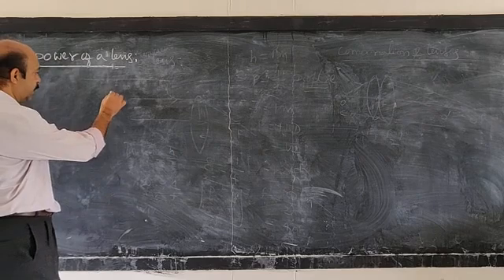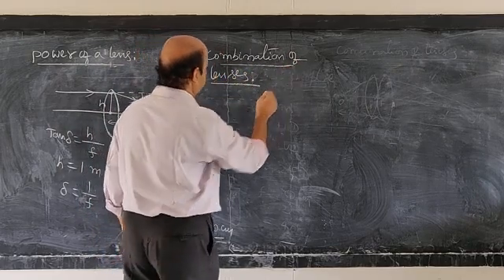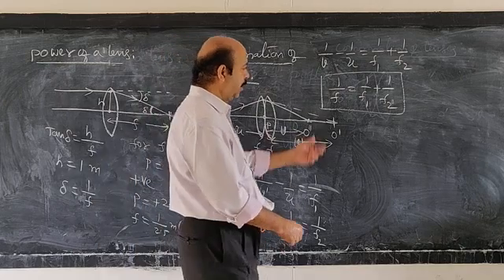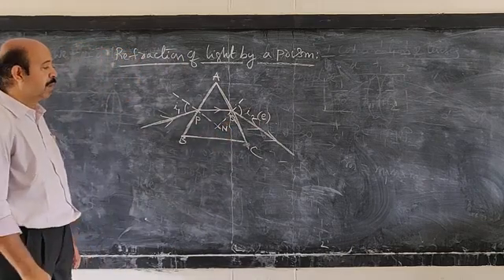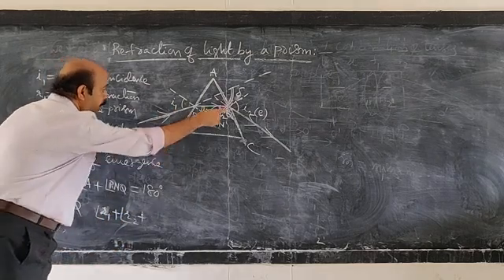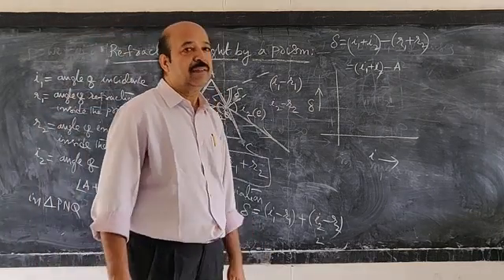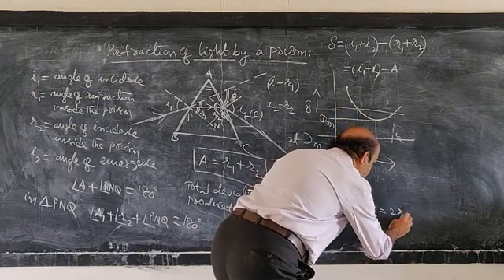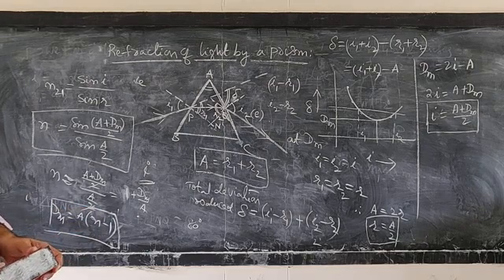A.P. Second year intermediate Physics, Optics-7, power of a lens, prism.